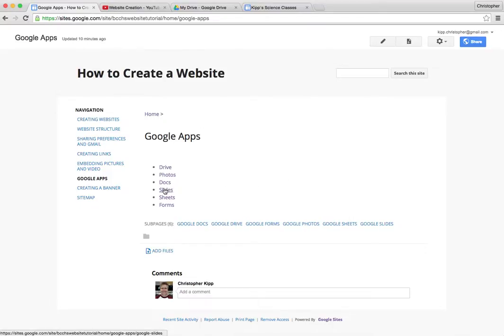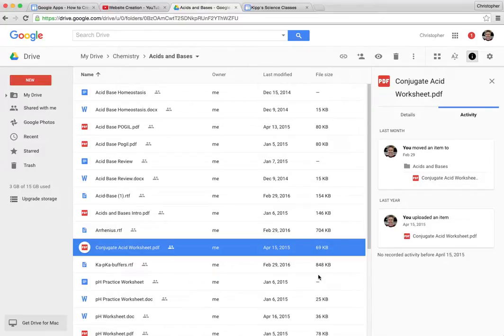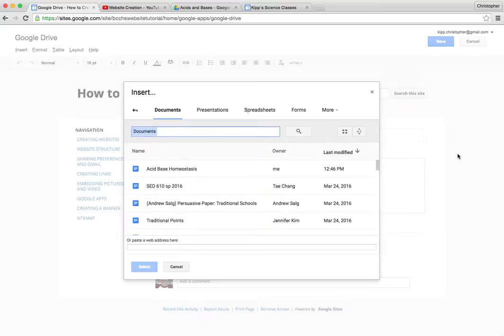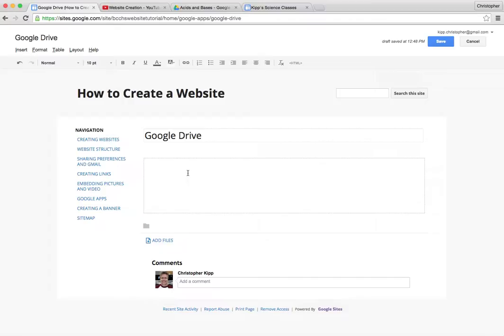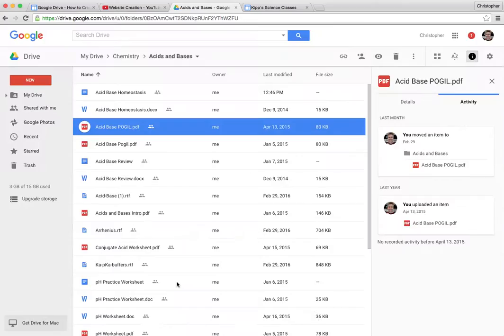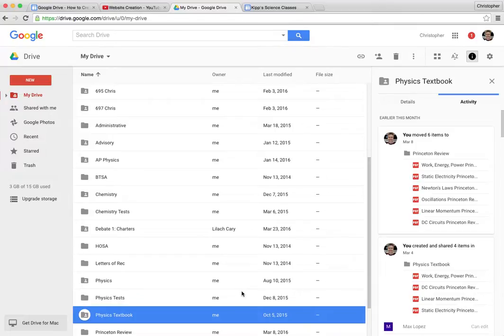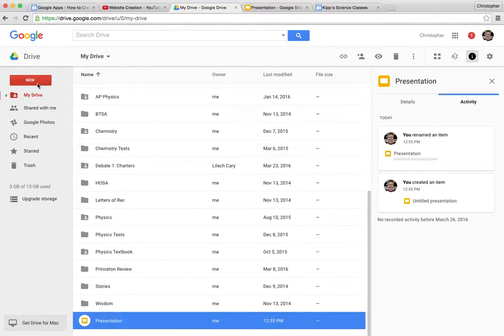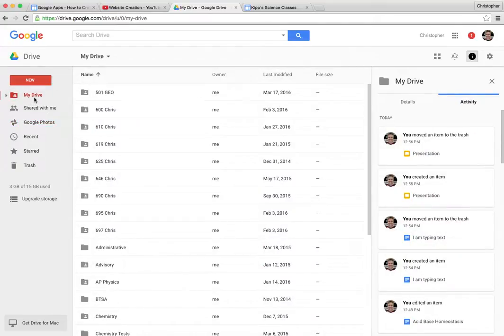Google Drive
How to use google drive to store your text documents.